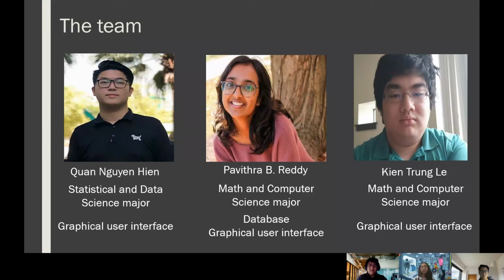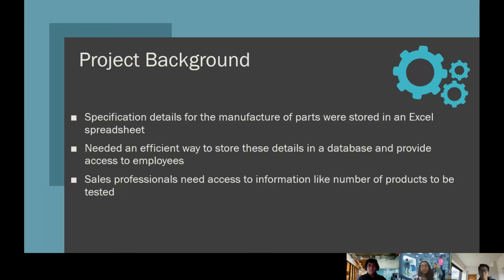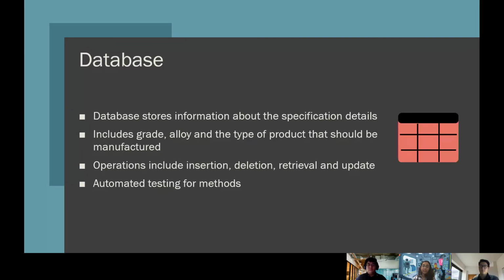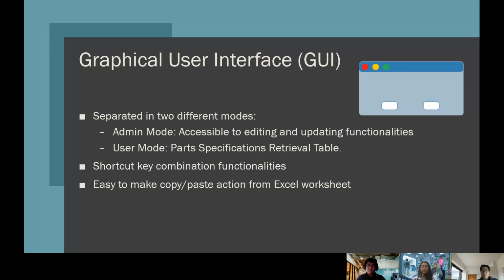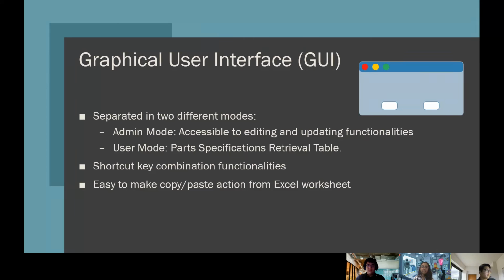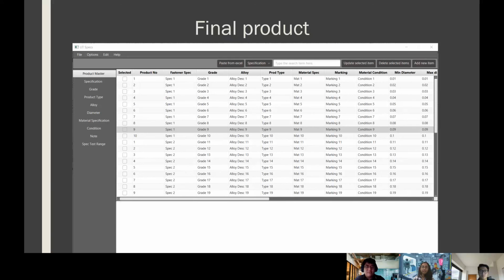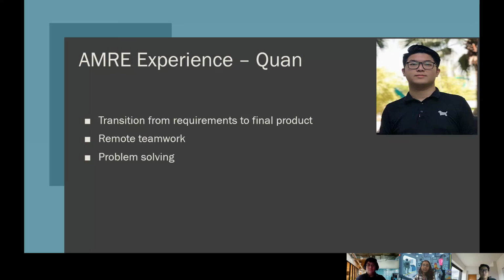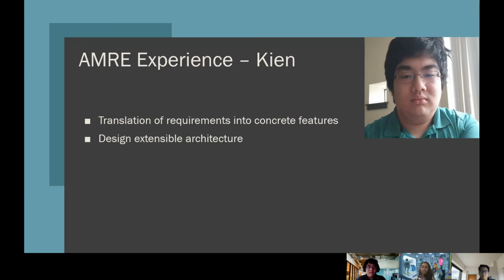United Titanium EL Symposium Presentation